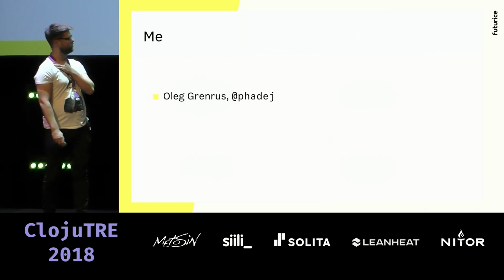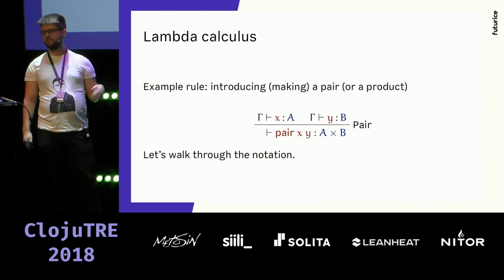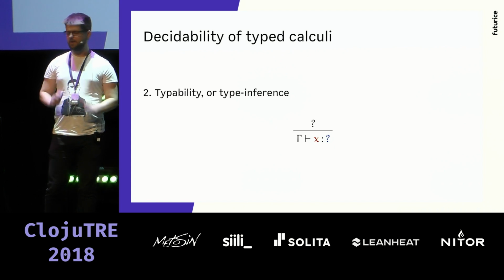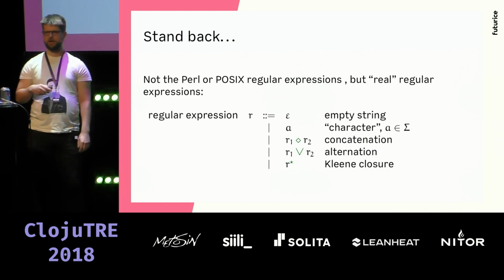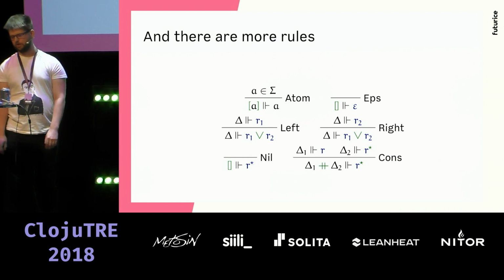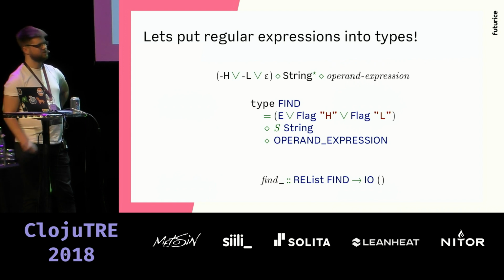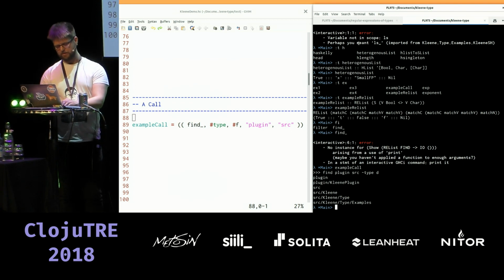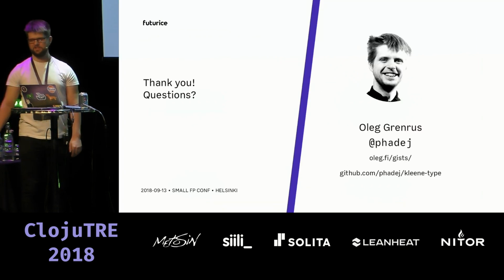Regular Expressions of Types – Oleg Grenrus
A neat feature of clojure.spec is regular expressions for describing shapes of (heterogenous, i.e. non-uniform) sequences. It can be used as an argument against static type systems. Type systems cannot have such things, can they?

In this talk, we'll see that, in fact, regular expressions are a nice theory, which can be fitted into type systems. We'll discuss some of the properties of regular expressions, which make them a suitable and convenient to use addition. To make that concrete, we'll build a prototype Haskell extension, and see it working!